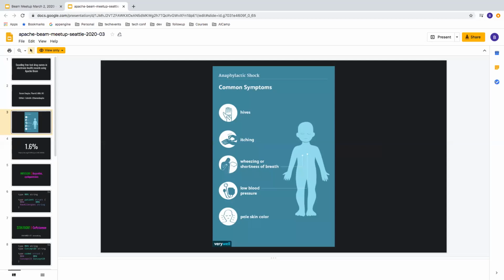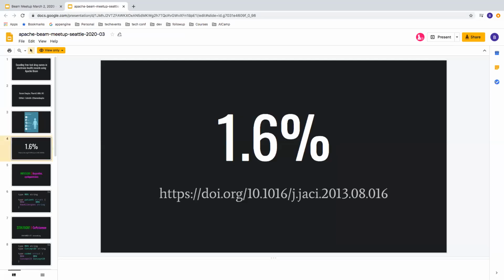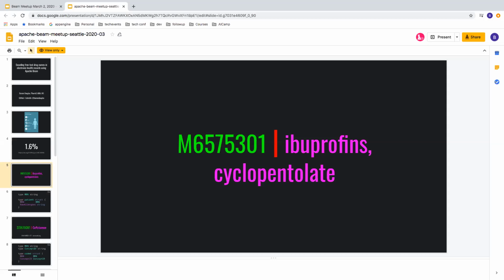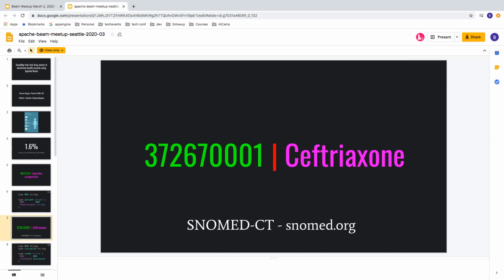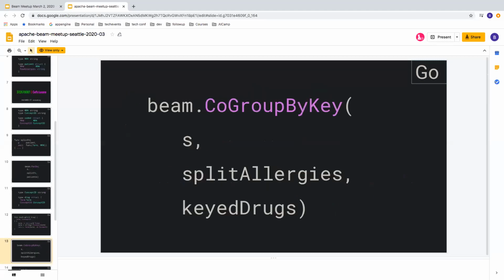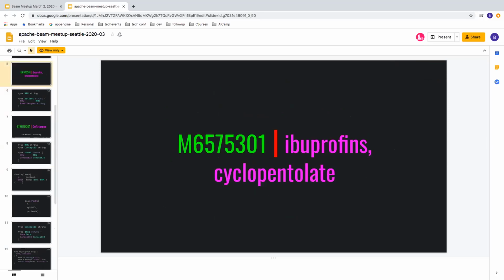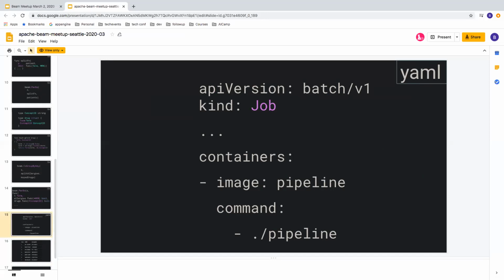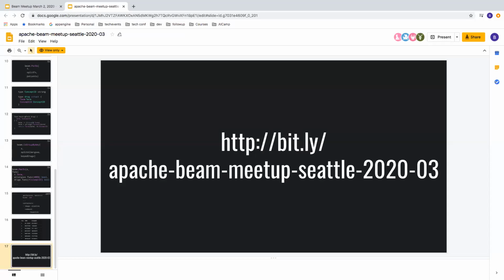Apache Beam Talk 1: Encoding Free-text Drug Names in Electronic Health Records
Early warning and detection of drug allergies is a critical component to preventing harm to patients whose quality of life and safety are potentially compromised when receiving care. This talk illustrates the use of Apache Beam to encode free-text clinical documentation with SNOMED medication codings. This may further serve as a resource for early warning detection systems and also more generally for organizations dealing with free-text unstructured data.